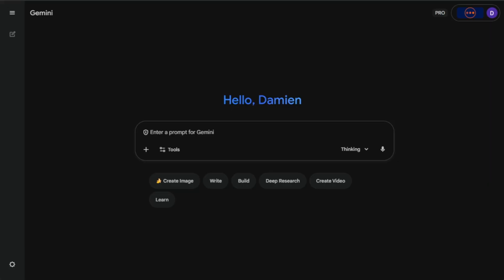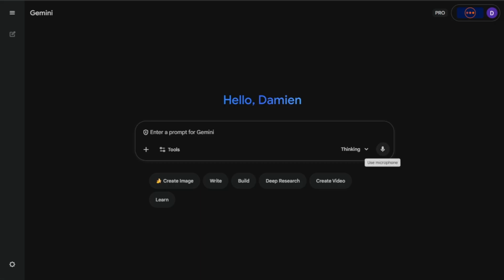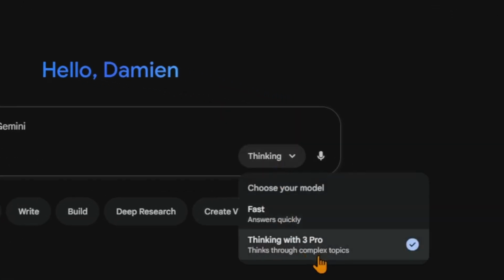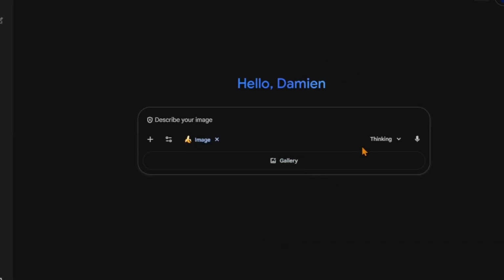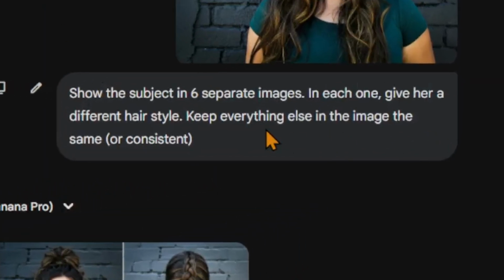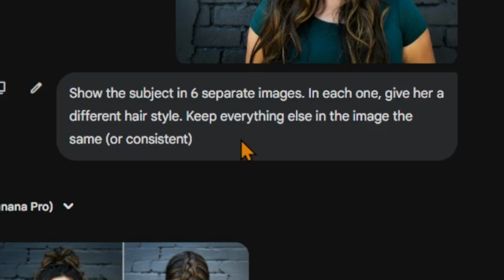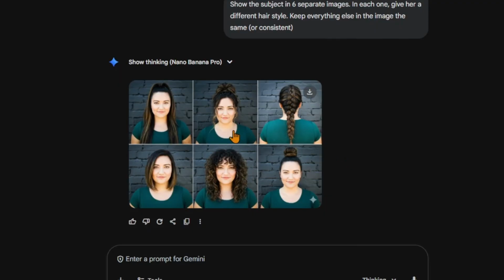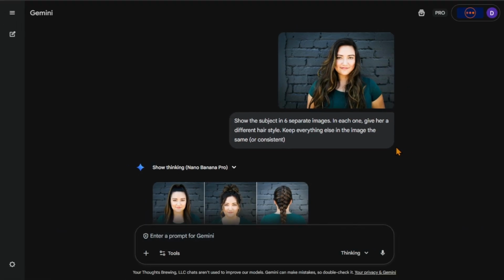See Yourself With New Hairstyles Using Nano Banana Pro (Gemini 3)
Thinking about getting a major haircut?  The biggest problem is the fear of commitment, because once the hair is cut, you can't go back.

Now, Nano Banana Pro (Gemini 3's new image reasoning model) can solve that problem by letting you virtually try on any hairstyle (long, short, braids, or crazy) while keeping your facial features and identity perfectly consistent.

The AI Hairstyle Blueprint:
1. Prep Your Image: Get a good quality photo of yourself (or your partner, if you're curious!).
2. Access Nano Banana Pro: Use the Gemini app and ensure you select the "Thinking with 3 Pro" model and the "Create Images" tool.
3. Upload & Prompt: Upload your photo and use a prompt like, "Show the subject in six separate images. Each one give her a different hairstyle. Keep everything else in the image the same or consistent".
4. Get Consistent Results: The model will generate six different styles that maintain the subject's face and lighting, giving you an accurate preview before you go to the salon.

Stop relying on phone filters or vague magazine photos. This hack gives you real clarity on your next style!

Timestamps
0:00 - Introduction: The Hairstyle Commitment Problem
0:36 - How to Access Nano Banana Pro
1:08 - Demo: The Starting Image (Stock Photo)
1:20 - The Key Prompt Line for Output Consistency
2:16 - Result: The 6 Generated Hairstyle Options
2:58 - Conclusion: Try Before You Commit